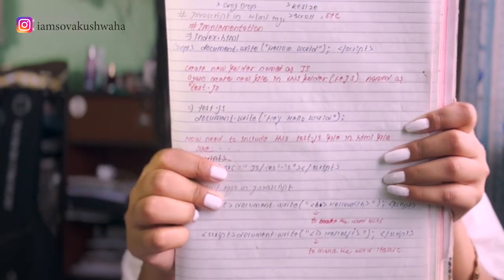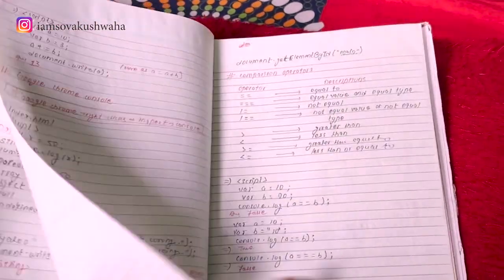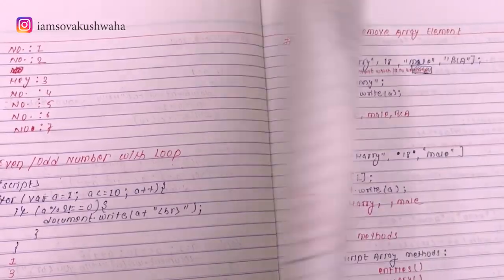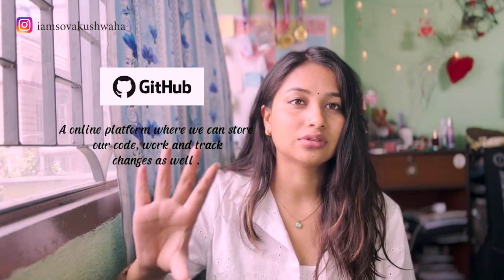How to become a app developer after 12th? || How i became mobile app developer || my learnings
Are you just out of school and wondering how to become a mobile app developer? In this video, I’m sharing my personal journey of becoming a mobile app developer after completing +2 (12th grade) — without any expensive courses or fancy degrees!

👉 What you'll learn in this video:

How I got started with app development

The skills and tools I learned

My study path and tips for beginners

Mistakes I made and how you can avoid them

My goal is to help students in Nepal make better, smarter choices for a successful future.